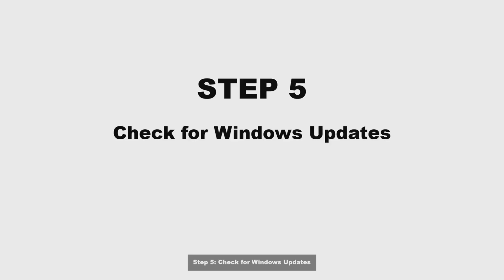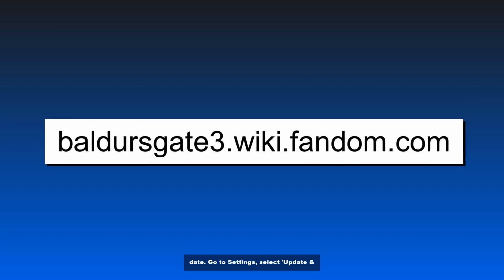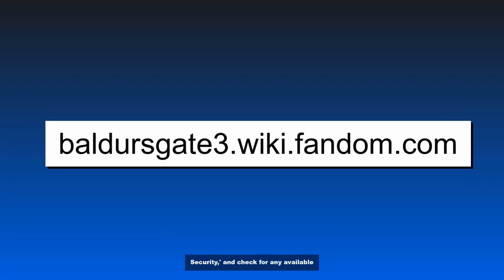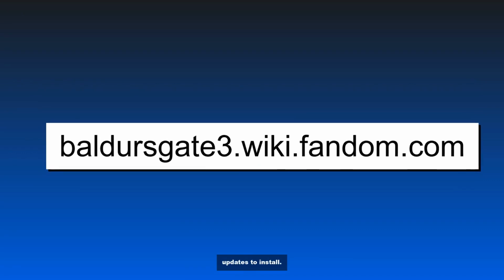How To Disable Baldur's Gate 3 Crashing Issue 2026 (STEP BY STEP)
In this video, we will show you how to disable Baldur's Gate 3 crashing issue 2026 step by step. If you're experiencing crashes while playing, this guide will help you troubleshoot and resolve the problem effectively.